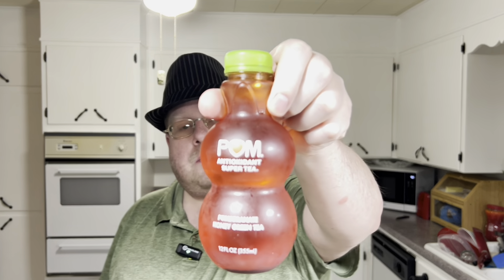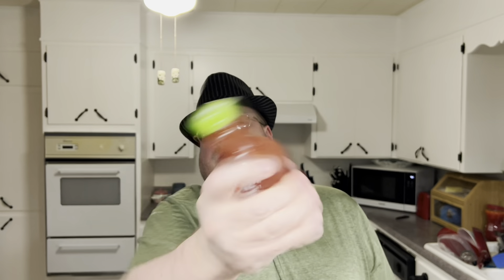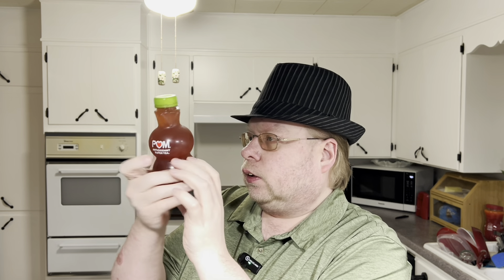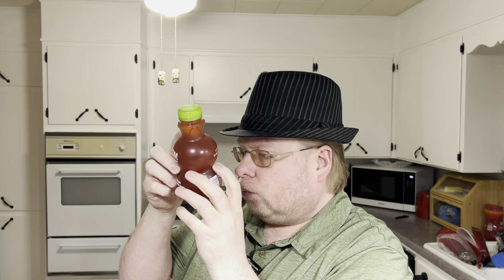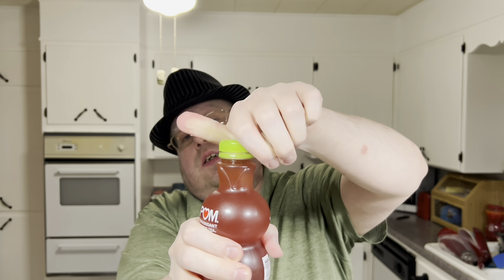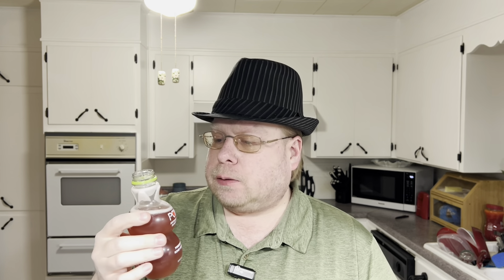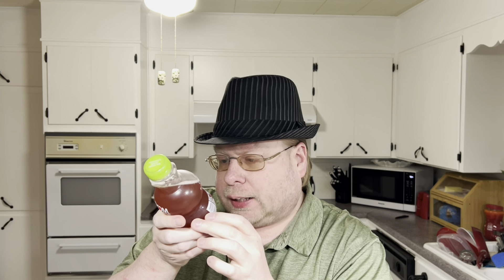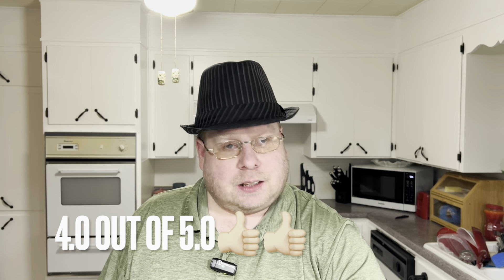Pom antioxidant super tea pomegranate honey green tea review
POMEGRANATE HONEY GREEN TEA
Pomegranate Honey Green Tea is dripping with goodness. Green tea leaves are gently brewed, helping preserve the antioxidants. The tea is then blended with honey, pomegranate juice and unexpected notes of rose to create an Antioxidant Super Tea that’s buzzing with sweet, refreshing flavor.

INGREDIENTS:
Green tea (water, green tea extract)
Sugar
Honey
Pomegranate juice concentrate
Pomegranate fruit extract
Natural flavors